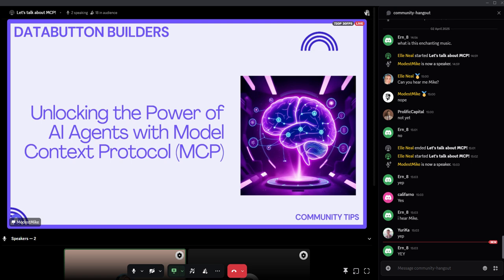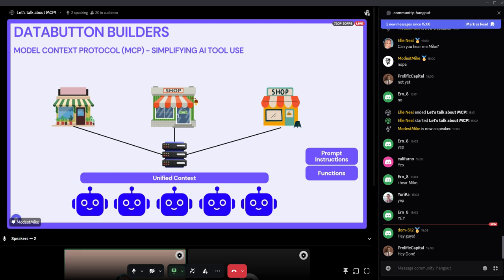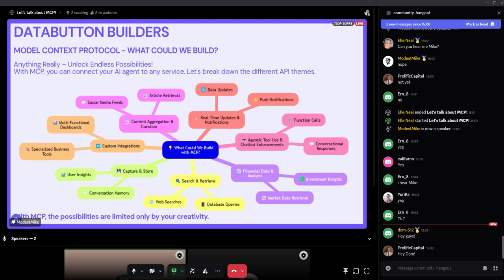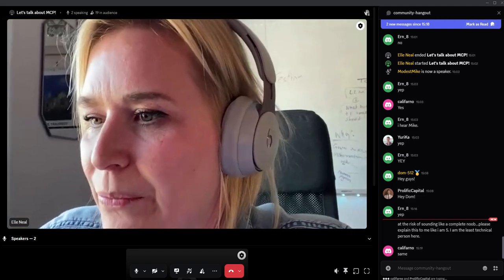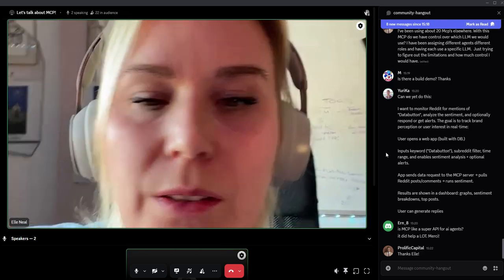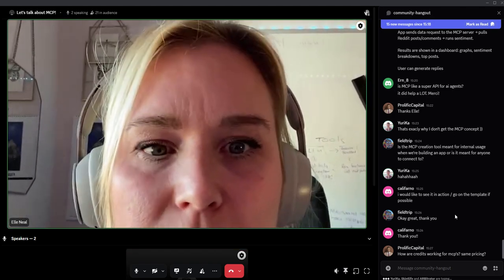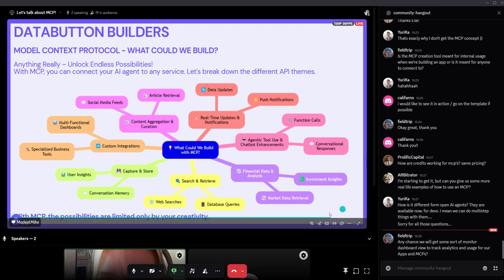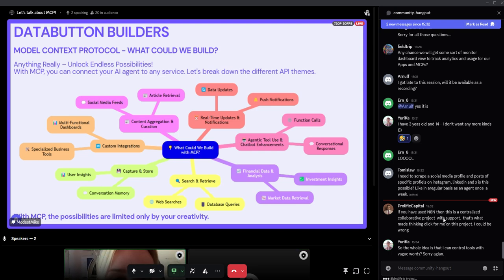All things MCP on Databutton with the Community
She goes through what MCP is as well as potential use cases.

*Apologies for the lack of sound from Mike! We didn't have his microphone feed recorded for some reason!